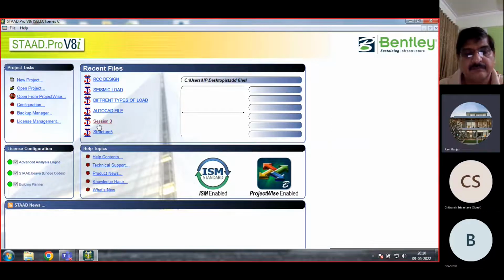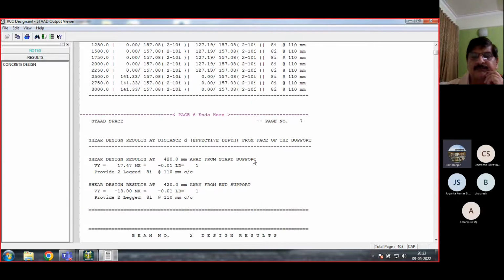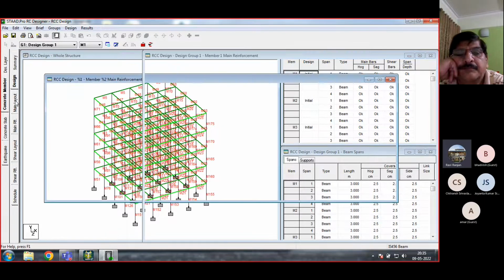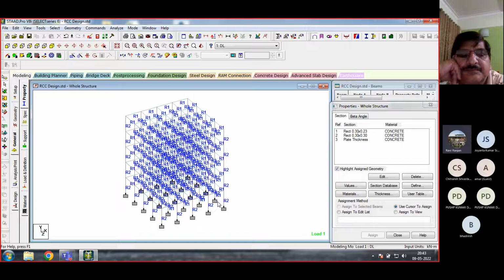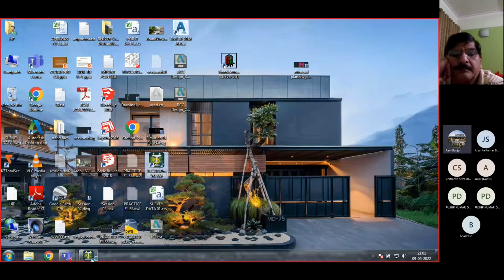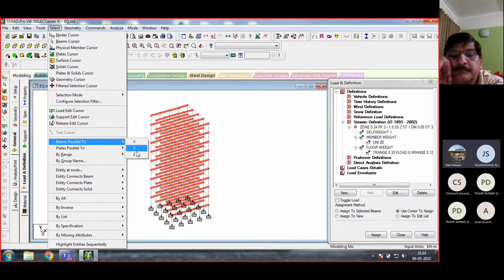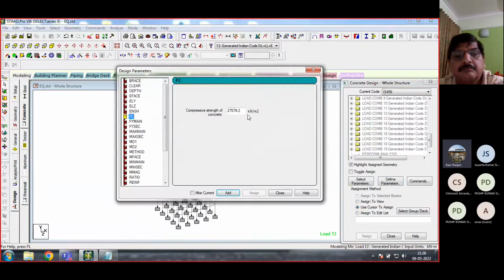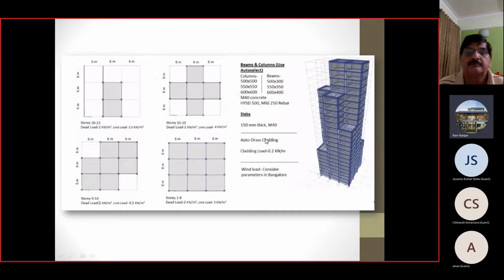19 July 2022(1)